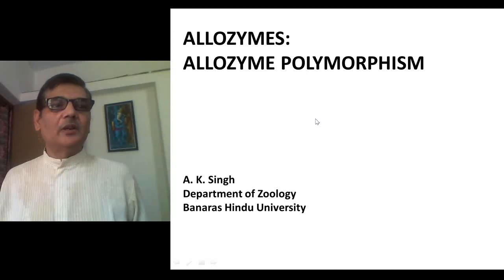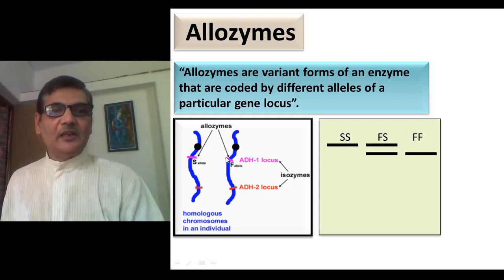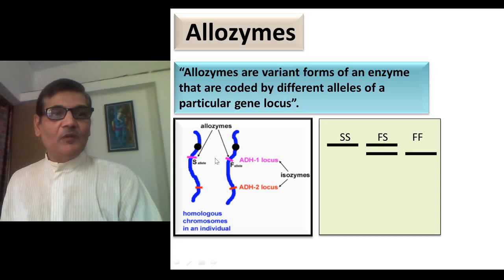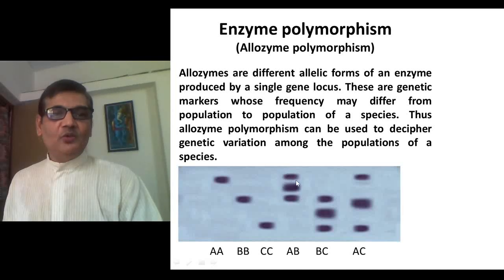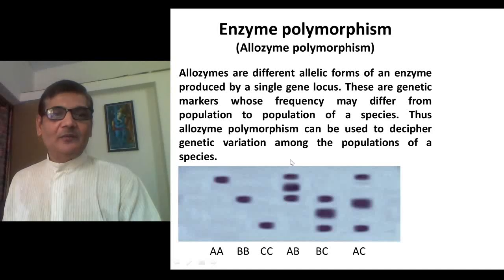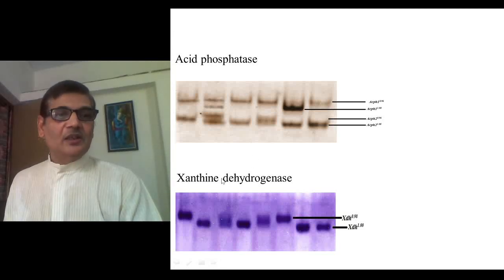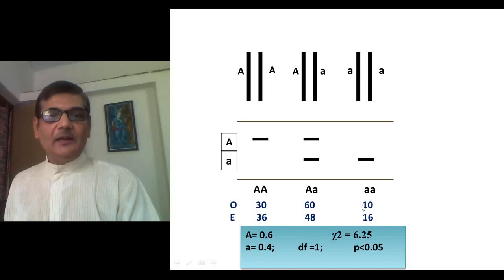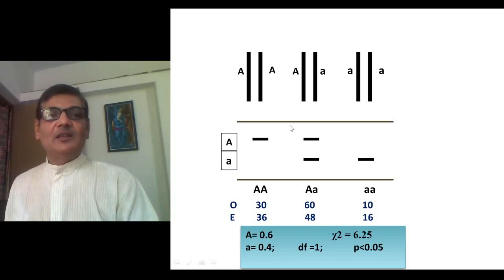Allozymes: Allozyme Polymorphism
First population genetical study at molecular level, Difference between Allozyme and Isozymes, Protein Polymorphism, Enzyme Variants, Native Gel Electrophoresis, Genetic Differentiation between Populations.